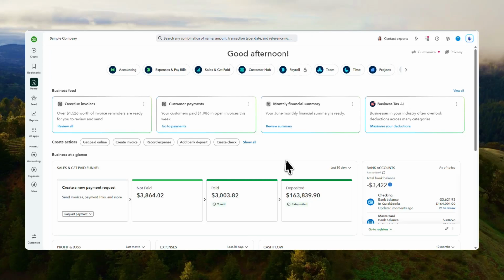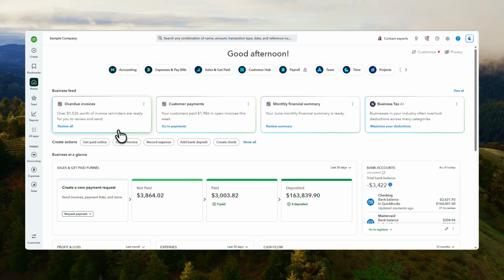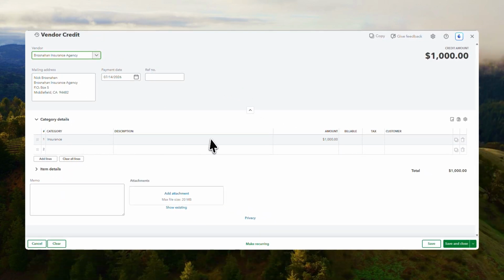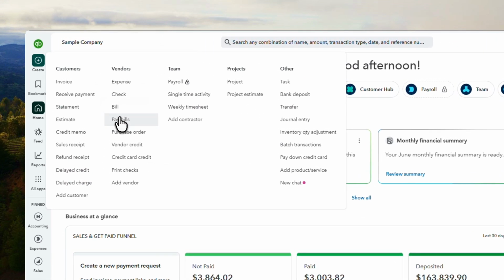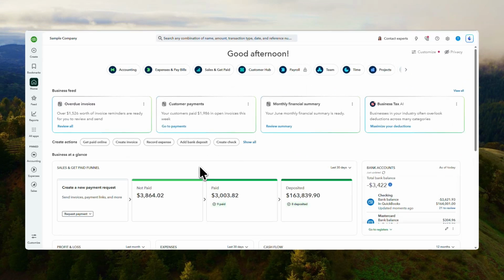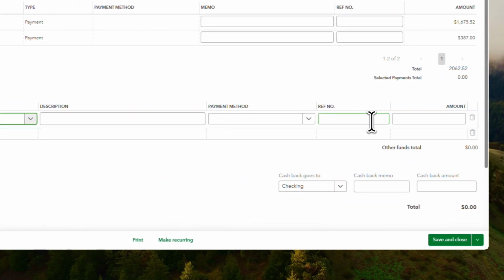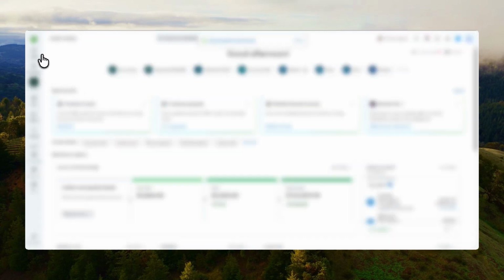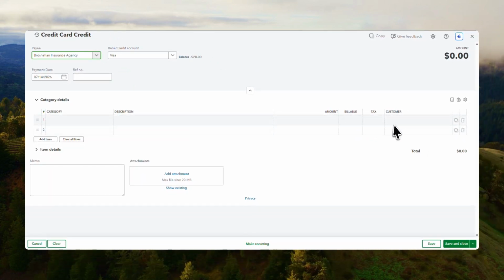How to Record a Purchase Return in QuickBooks Online (2026 Updated Guide)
Learn how to record a purchase return in QuickBooks Online the right way! In this 2026 step-by-step beginner tutorial, I'll show you how to return items to a vendor, record vendor credits, and keep your inventory, expenses, and accounts payable accurate. Perfect for beginners and anyone looking to better manage their accounting and bookkeeping.